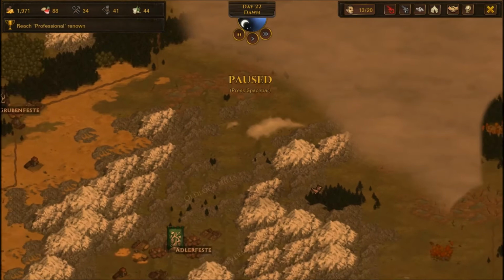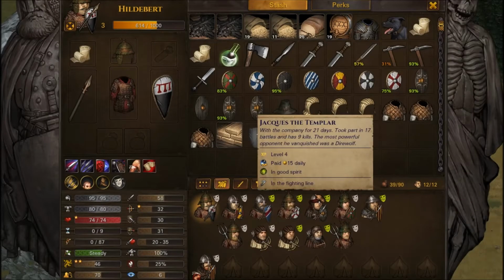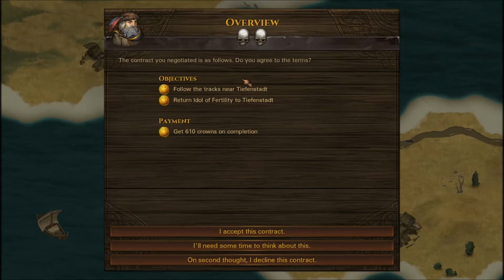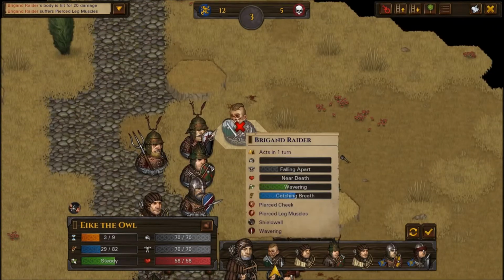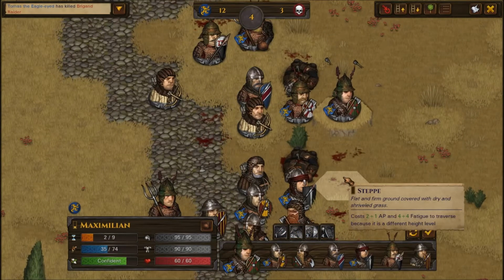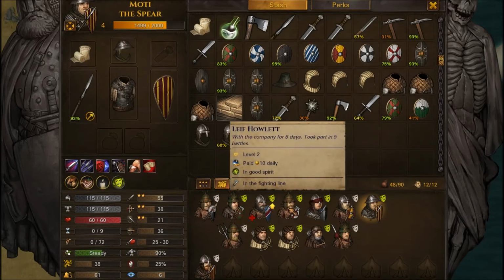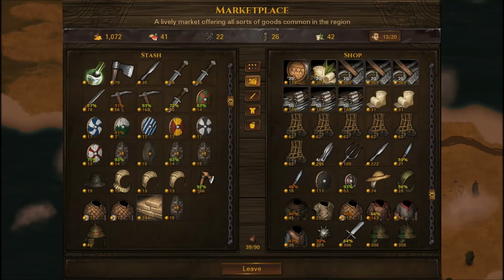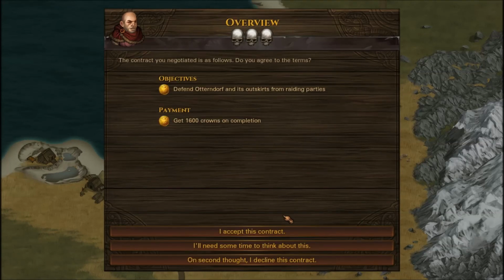Battle Brothers - Full Release - Pt.21 "Hildebert's Makeover" [Battle Brothers Gameplay]